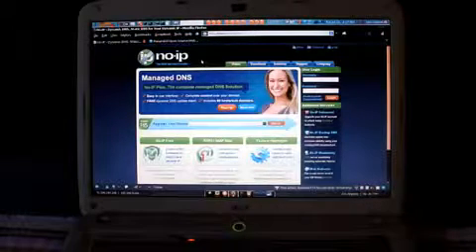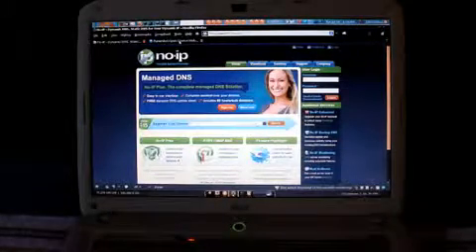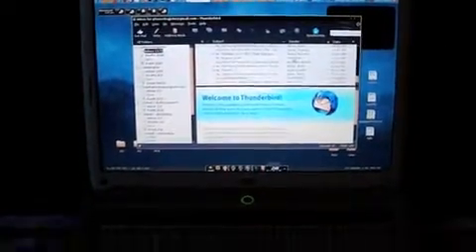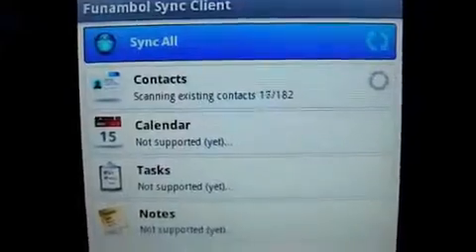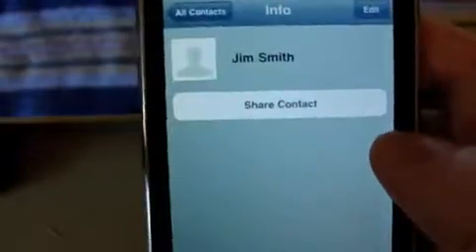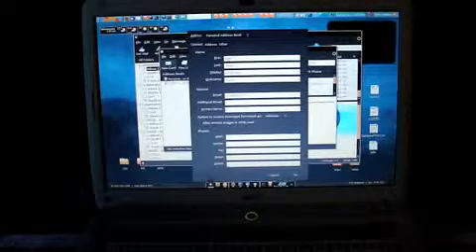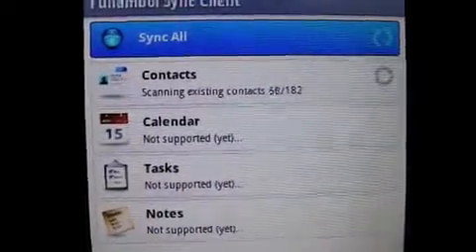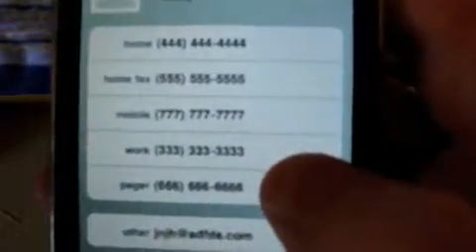Sync your contacts with Funambol